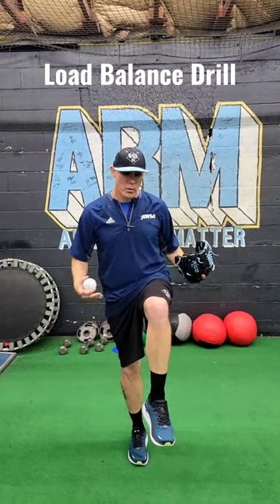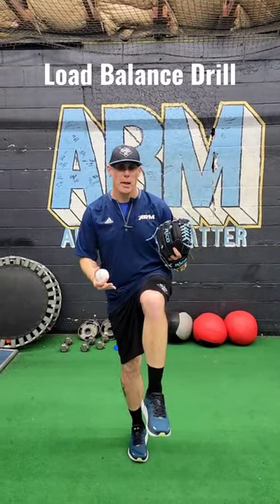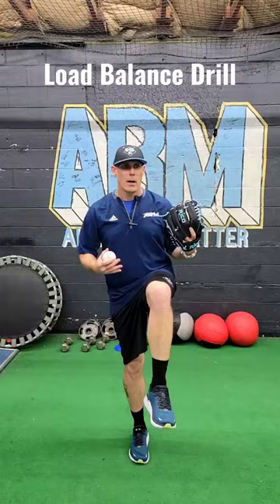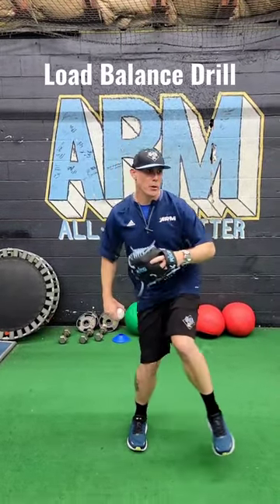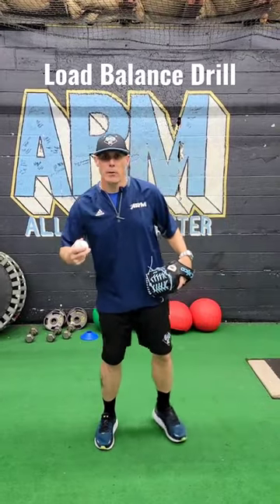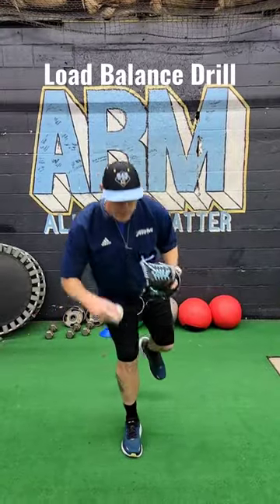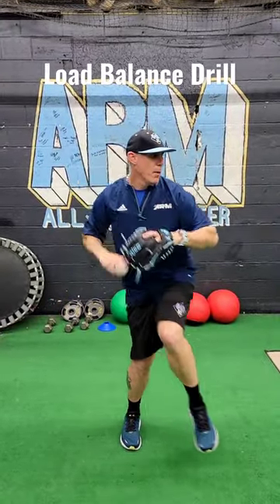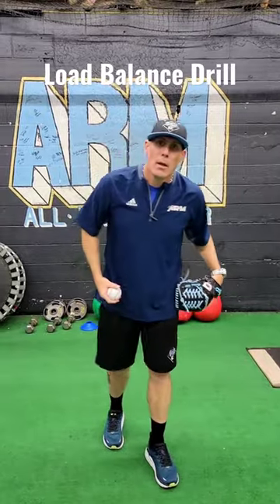Easy Load Balance Drill For baseball Pitchers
Having good balance and a good balance load point is helpful as a baseball pitcher.  This drill will help build up strength and balance though the load leg and drive leg in mechanical form.  Try this drill when working in pitching mechanical sequences.
Digital Training Books & Throwing Programs

1a. Stalker Sports 2 Radar

1. Jaeger Sports Exercise Baseball/Softball J-Bands

2. Rawlings Practice Baseball Series, 12 Ball Pack

3. Driveline PlyoCare Balls: Adult 14+, Set of 6

4. TAP Conditioning TAP Max-Grip Weighted Ball- Set of Six | Plyo Balls Used in Pitching

5. Driveline Recovery Mini Trampoline - 18" Portable Folding Trampoline with Carrying Case

6. Pocket Radar Ball Coach/Pro-Level Speed Training Tool & Radar Gun

7. SuperSliders 4724095N Reusable XL Heavy Furniture Movers for Carpet- Quickly and Easily Move Any Item, 9-1/2" x 5-3/4" Brown (4 Pack